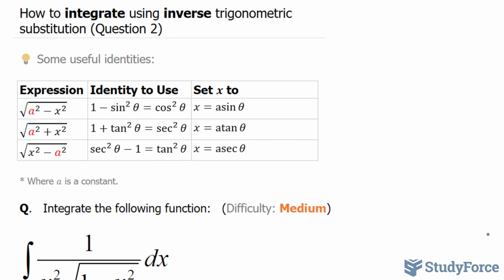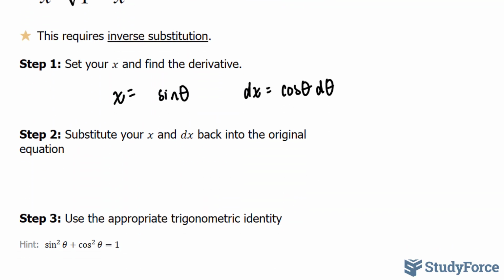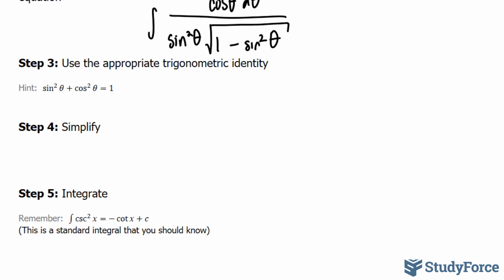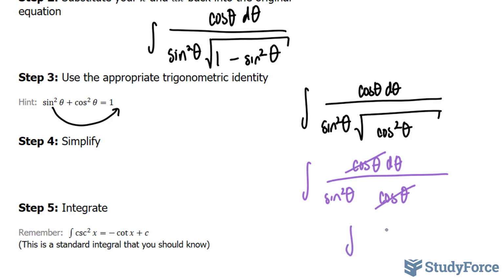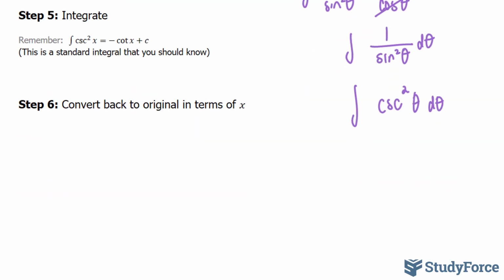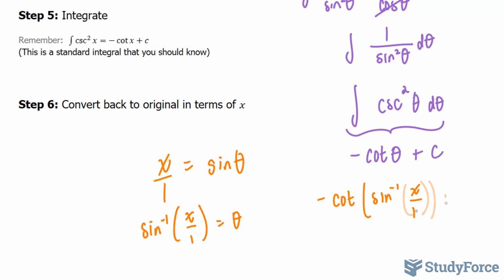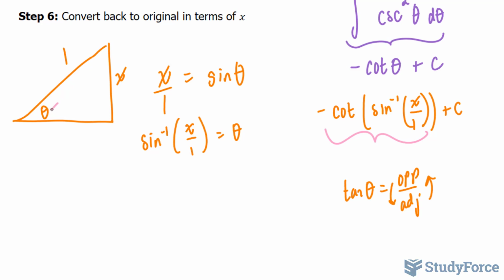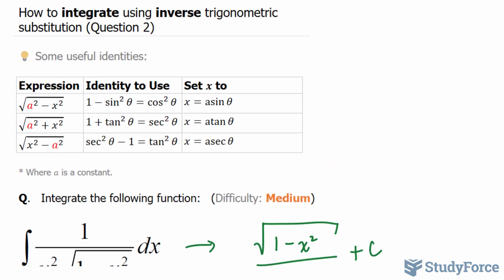Integrals | Trigonometric Substitution (Example 2)